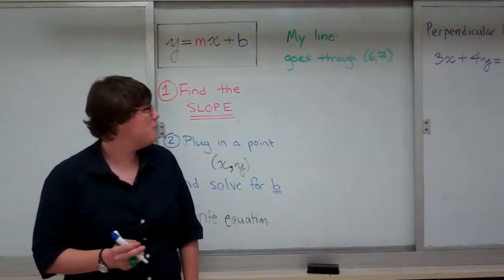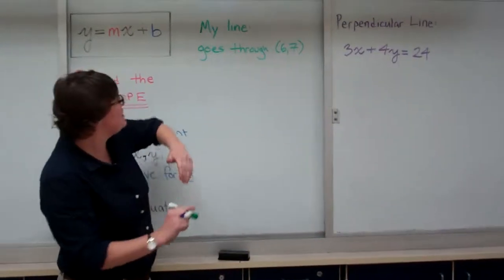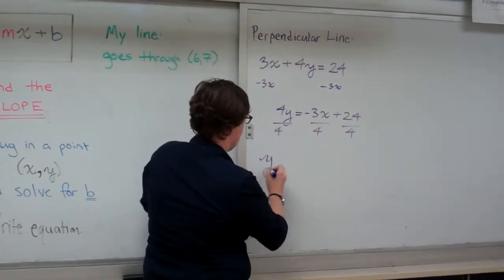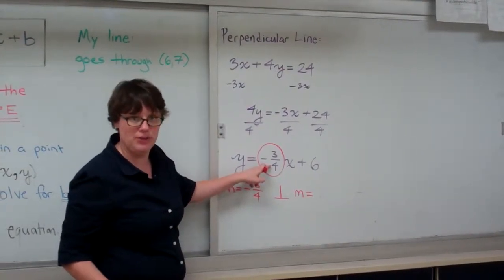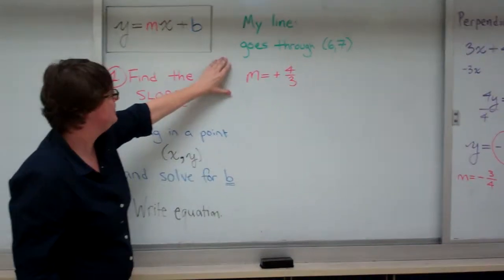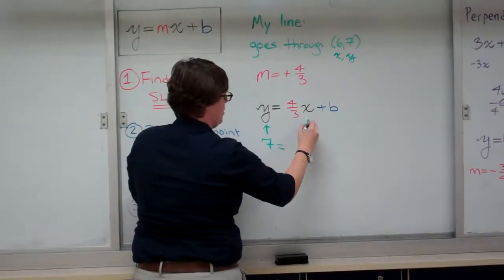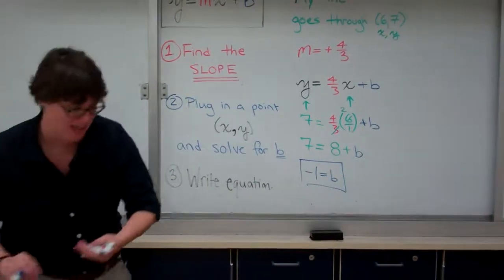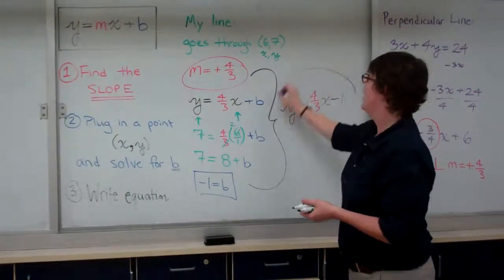Finding an Equation Given Info about a Perpendicular Line